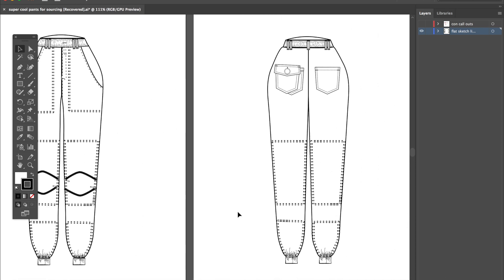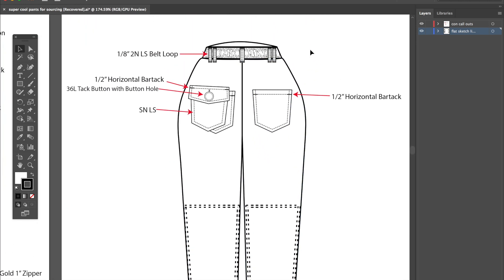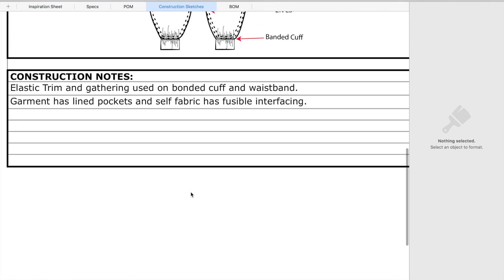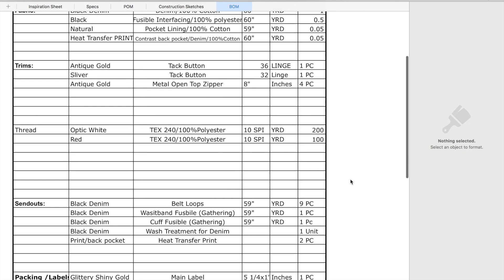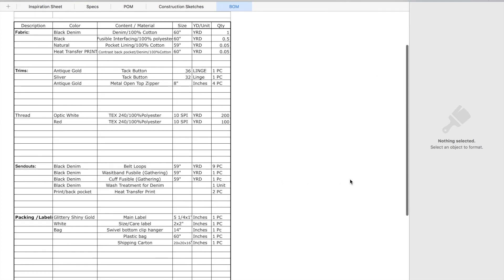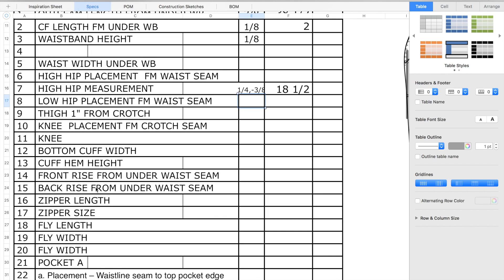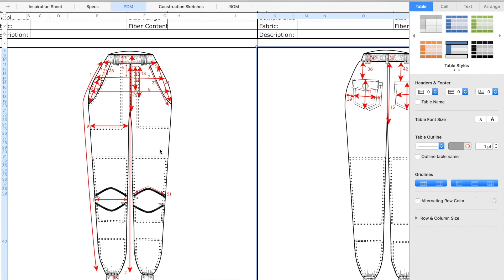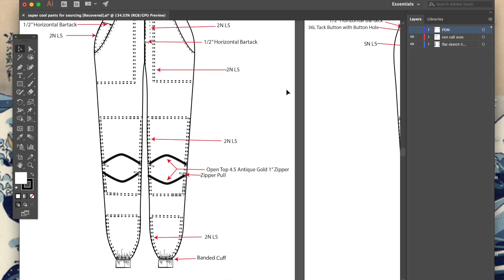Understanding Apparel Tech Pack (Custom Denim Pant)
I'm currently a merchandise product development student there is room for improvement but this has all the key comments of a tech pack. Thought I would share a brief overview of what is necessary. Comment in questions or suggestions.